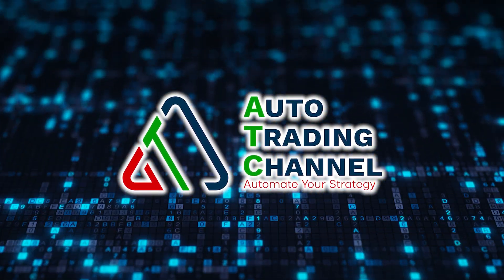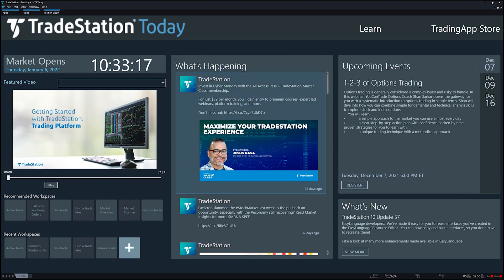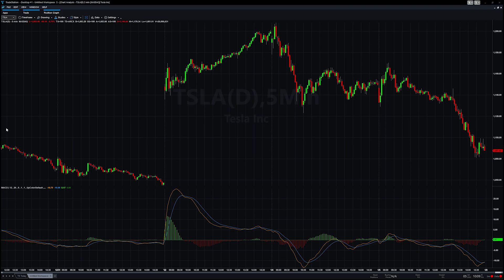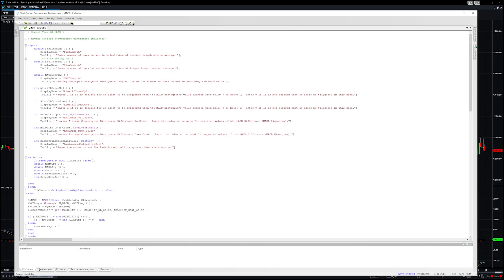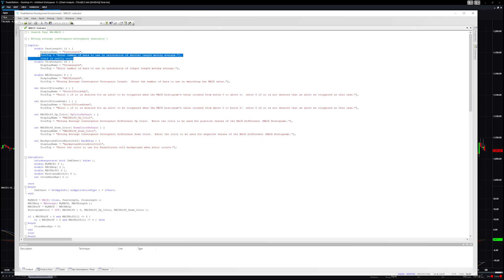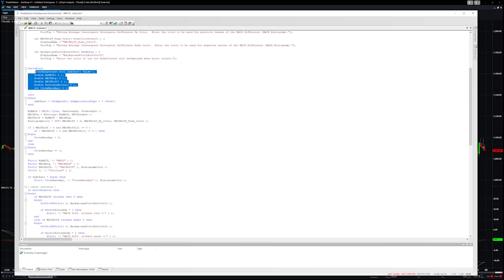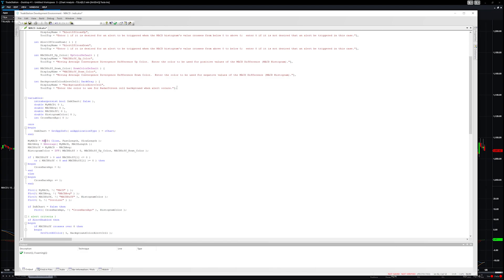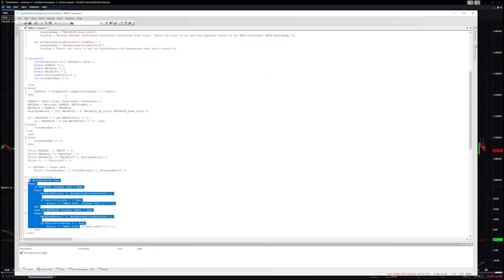TradeStation Thursday - Ep1 - Intro to TradeStation Code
Hello & Welcome!

Thank you for swinging by the channel again today.

Today is TradeStation Thursdays and this is episode 1.  I'm going to "quickly" show you the basics of the code of TradeStation.  That way, you know where to go and what to look for as we dive deep into TradeStation's code through this series.

Thanks,
Aaron